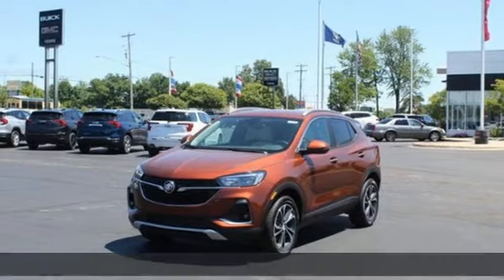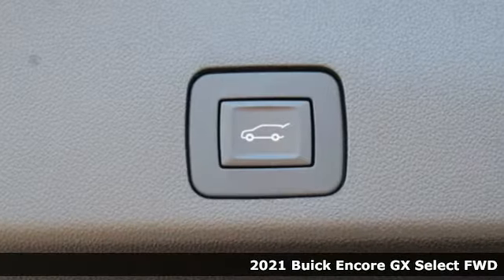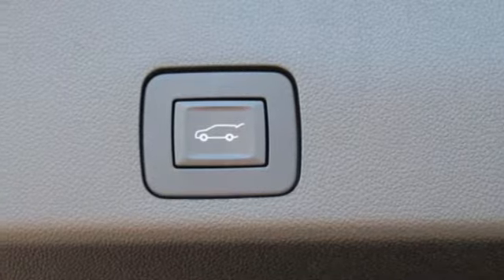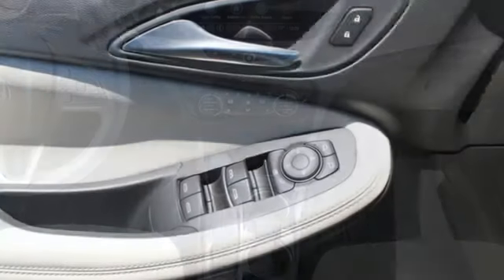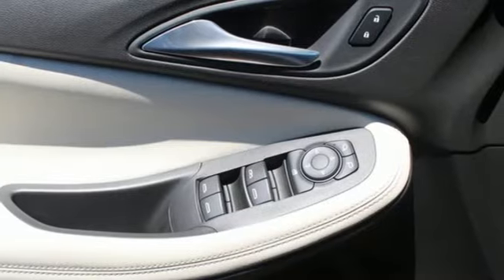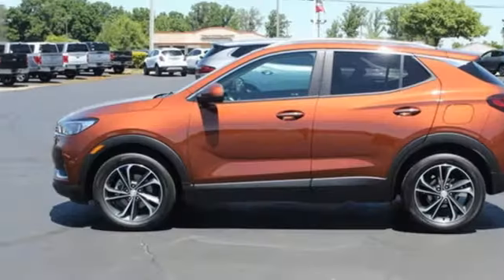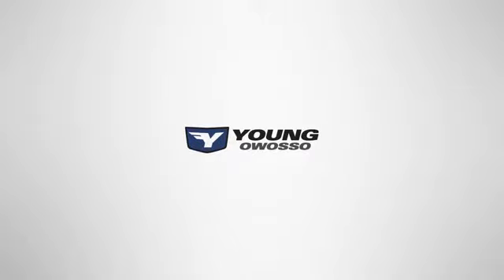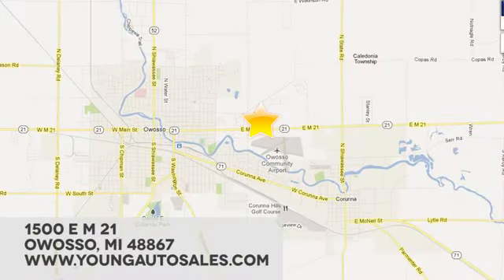New 2021 Buick Encore GX Lansing MI Flint, MI #10983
Year: 2021
Make: Buick
Model: Encore GX
Trim: Select
Engine: ECOTEC 1.2L Turbo
Transmission: CVT
Color: Brown
Interior: Whisper Beige With Ebony Interior Accents
Stock #: 10983
VIN: KL4MMDS23MB058524
Burnished Bronze Metallic 2021 Buick Encore GX Select FWD CVT ECOTEC 1.2L Turbobrbr28/31 City/Highway MPG Price includes: $2200 - Buick & GMC Consumer Cash Program. Exp. 06/30/2021 Everyone qualifies. $500 - Buick & GMC GM Financial Bonus Cash Program. Exp. 06/30/2021

Address:
1500 E Main St